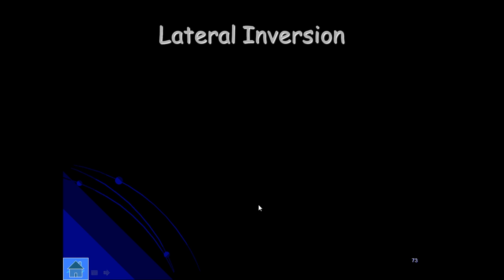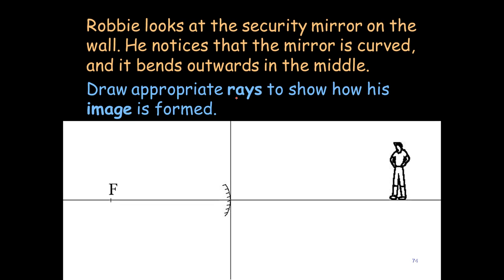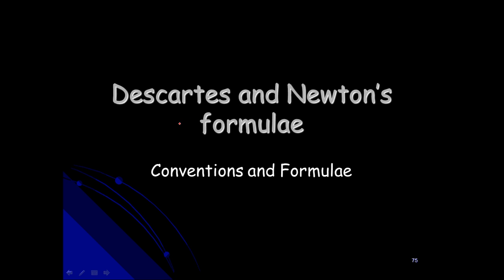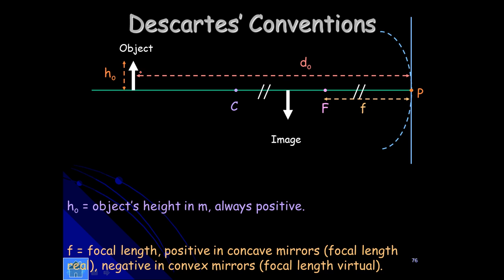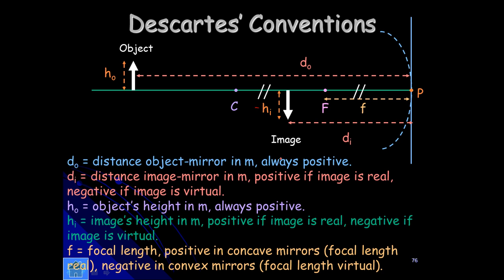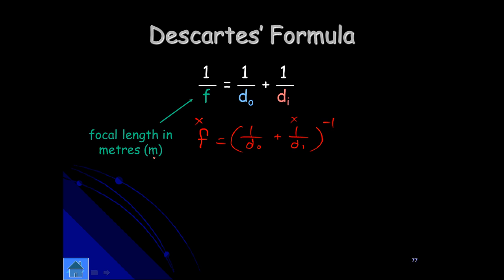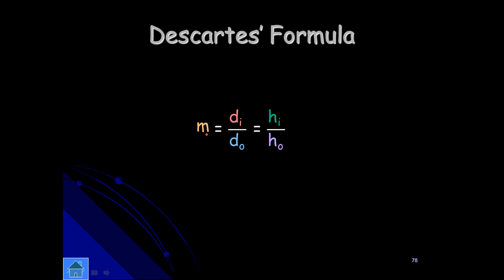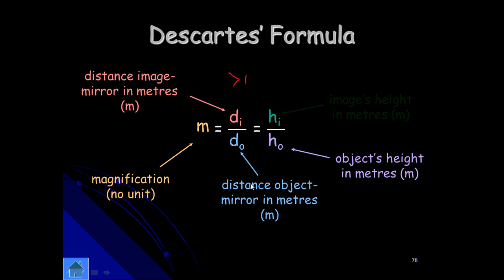Year 12 Lateral Inversion Descartes Formula Part 5